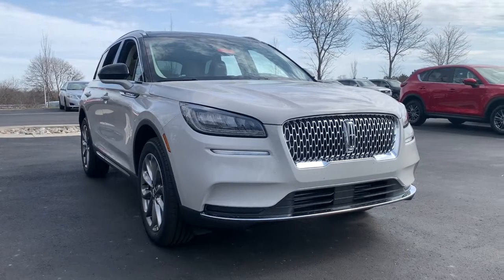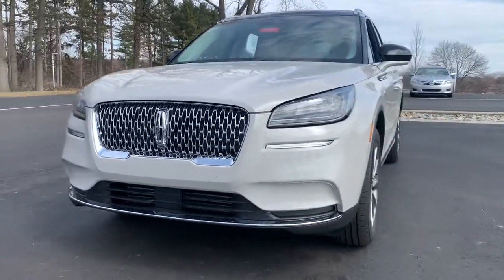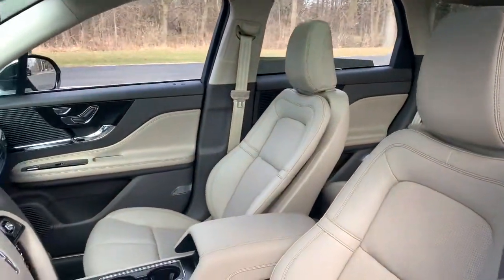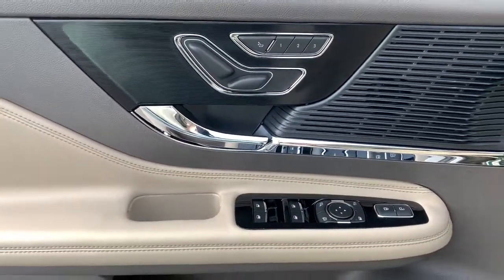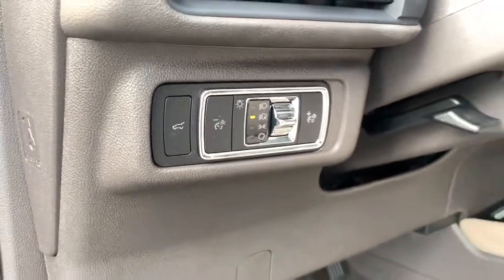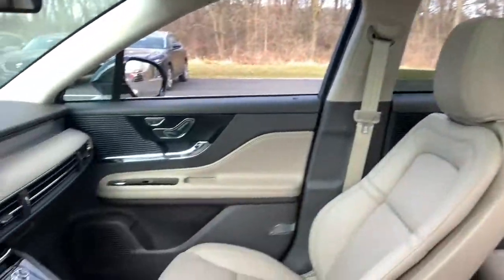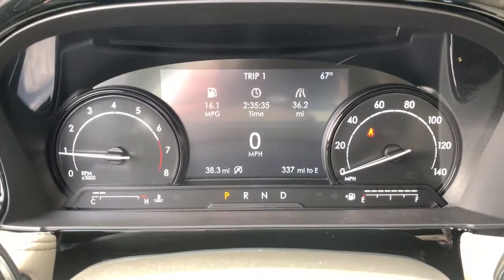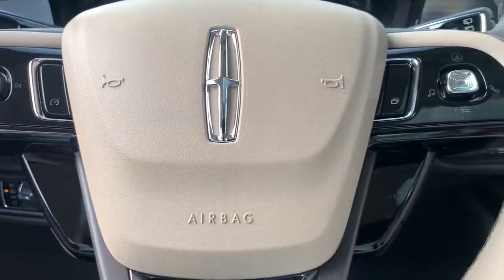2021 Lincoln Corsair Ann Arbor, Ypsilanti, Saline, Canton, Brighton, MI 21L133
CERAMIC PEARL New 2021 Lincoln Corsair available in Ann Arbor, Michigan at Sesi Motors. Servicing the Ypsilanti, Saline, Canton, Brighton, MI area.

Sesi Motors
3990 Jackson Rd

ELEMENTS PACKAGE  -inc: Windshield Wiper De-Icer  Heated Rear Seat  Heated/Ventilated Driver & Front Passenger Seats  Heated Steering Wheel  Rain Sensing Wipers,ENGINE: TURBOCHARGED 2.0L I-4  -inc: auto start-stop technology (STD),TRANSMISSION: 8-SPEED AUTOMATIC W/SELECTSHIFT  -inc: 8F35 (STD),17 MINI SPARE WHEEL  -inc: T155/70D17 Spare Tire,CARGO AREA PROTECTOR,PREMIUM PACKAGE  -inc: Wheels: 19 Premium Painted Aluminum  Panoramic Vista Roof w/Power Shade  Tires: 225/55R19 99V All-Season BSW,EQUIPMENT GROUP 101A  -inc: Wheels: 18 Bright Machined Aluminum  Dark tarnish finish  Convenience Package  Voice-Activated Touchscreen Navigation System  pinch-to-zoom capability  Universal Garage Door Opener  60/40 EasyFold Rear Seat w/Power Seatback Release  Ambient Lighting  cupholder  grab handle pin spot light  I/P and underseat footwell  main bin  map pocket and passenger I/P static linear light,TOWING PACKAGE I,Turbocharged,All Wheel Drive,Power Steering,ABS,4-Wheel Disc Brakes,Brake Assist,Brake Actuated Limited Slip Differential,Aluminum Wheels,Tires - Front All-Season,Tires - Front Performance,Tires - Rear All-Season,Tires - Rear Performance,Heated Mirrors,Power Mirror(s),Power Folding Mirrors,Rear Defrost,Privacy Glass,Intermittent Wipers,Variable Speed Intermittent Wipers,Rear Spoiler,Remote Trunk Release,Power Liftgate,Power Door Locks,Daytime Running Lights,Automatic Headlights,LED Headlights,AM/FM Stereo,Satellite Radio,Requires Subscription,MP3 Player,Steering Wheel Audio Controls,Satellite Radio,Requires Subscription,Bluetooth Connection,Power Passenger Seat,Pass-Through Rear Seat,Rear Bench Seat,Adjustable Steering Wheel,Trip Computer,Power Windows,WiFi Hotspot,Leather Steering Wheel,Keyless Entry,Power Door Locks,Keyless Start,Keyless Entry,Power Door Locks,Cruise Control,Climate Control,Multi-Zone A/C,A/C,Power Driver Seat,Power Passenger Seat,Bucket Seats,Heated Front Seat(s),Driver Adjustable Lumbar,Passenger Adjustable Lumbar,Seat Memory,Premium Synthetic Seats,Auto-Dimming Rearview Mirror,Driver Vanity Mirror,Passenger Vanity Mirror,Driver Illuminated Vanity Mirror,Passenger Illuminated Visor Mirror,Floor Mats,Mirror Memory,Remote Engine Start,Keyless Start,Remote Engine Start,MP3 Player,Telematics,Auxiliary Audio Input,Smart Device Integration,Requires Subscription,Power Windows,Power Door Locks,Trip Computer,Security System,Engine Immobilizer,Traction Control,Stability Control,Traction Control,Front Side Air Bag,Rear Parking Aid,Blind Spot Monitor,Cross-Traffic Alert,Lane Departure Warning,Lane Keeping Assist,Lane Departure Warning,Tire Pressure Monitor,Driver Air Bag,Passenger Air Bag,Front Head Air Bag,Rear Head Air Bag,Passenger Air Bag Sensor,Knee Air Bag,Driver Restriction Features,Child Safety Locks,Back-Up Camera